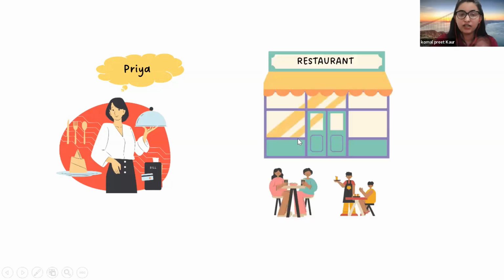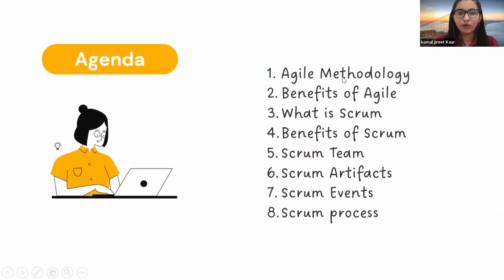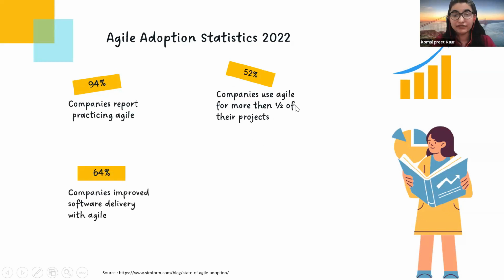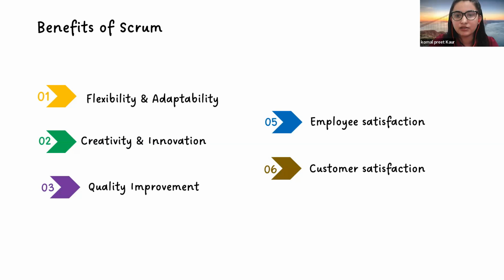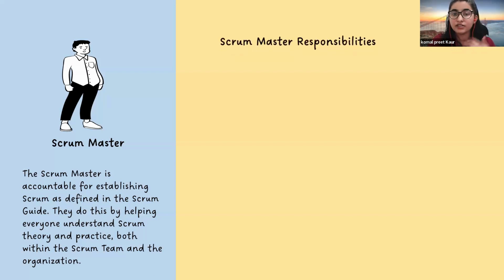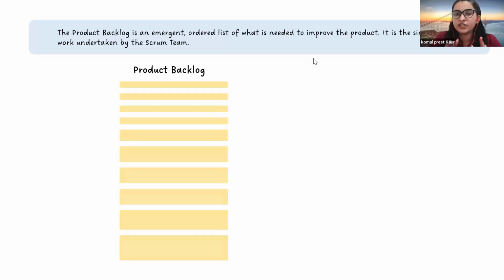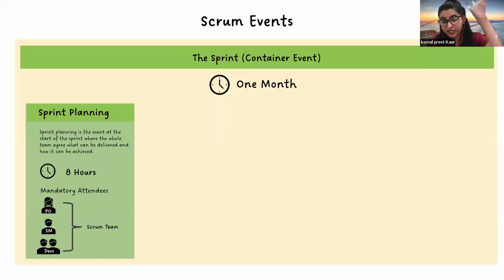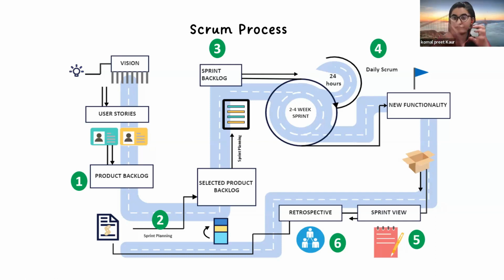Agile & Scrum Methodology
Welcome to our comprehensive guide on Agile and Scrum methodology! Whether you're a seasoned project manager or just starting your journey in the world of software development, this video is your one-stop resource for understanding and implementing Agile practices using the Scrum framework.

🔍 What's Covered in this Video:
📌 Introduction to Agile: Uncover the fundamental principles and values that drive Agile methodologies and their impact on project success.
📌 Exploring Scrum Framework: Dive into the Scrum framework's roles (Product Owner, Scrum Master, Development Team), events (Sprints, Daily Standups, Sprint Review, Sprint Retrospective), and artifacts (Product Backlog, Sprint Backlog, Increment).
📌 Benefits of Agile & Scrum: Learn how Agile practices enhance collaboration, adaptability, and product quality, leading to improved customer satisfaction.
📌 Step-by-step Scrum Process: Get a detailed walkthrough of how Scrum teams plan, execute, review, and iterate within short development cycles.
📌 Common Challenges & Solutions: Discover typical hurdles teams might face during Agile adoption and Scrum implementation, along with strategies to overcome them.
📌 Agile Tools & Software: Explore popular tools that can streamline Agile processes and facilitate efficient project management.
📌 Real-world Success Stories: Hear from industry experts about how Agile and Scrum transformed their projects and organizations.
📌 Tips for Getting Started: Practical advice for individuals and teams looking to kickstart their Agile and Scrum journey effectively.
By the end of this video, you'll have a solid grasp of Agile principles, an in-depth understanding of Scrum mechanics, and the confidence to implement these methodologies in your projects. Whether you're aiming to enhance team collaboration, accelerate project delivery, or improve product quality, Agile and Scrum are the keys to unlocking your project's full potential.

📢 Join the conversation: Share your experiences, questions, and thoughts about Agile and Scrum in the comments section below. Let's learn and grow together on this Agile journey!

Together, let's foster a culture of continuous improvement and innovation!
Keep Learning Keep Growing!!